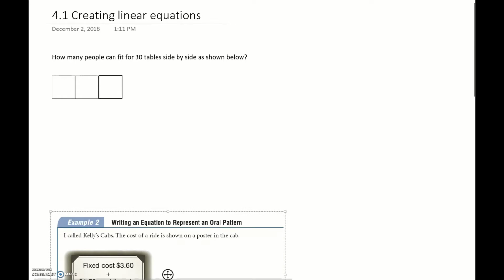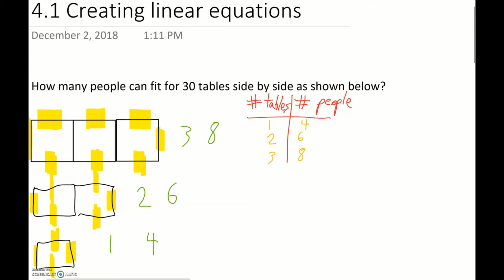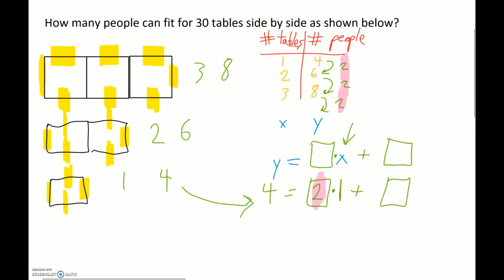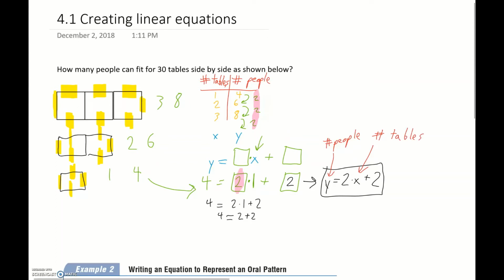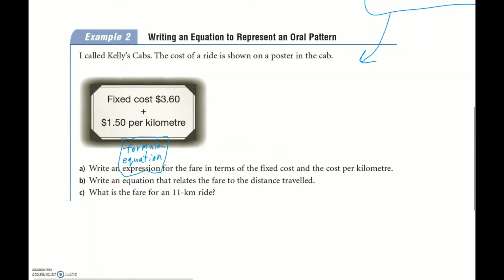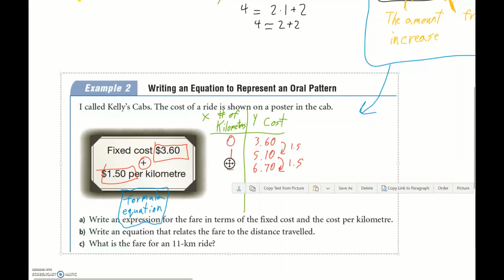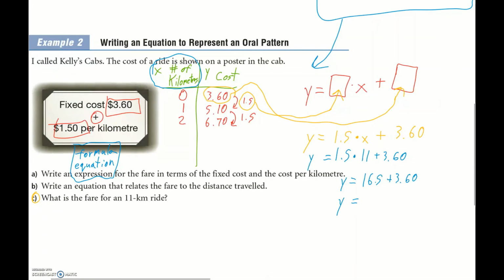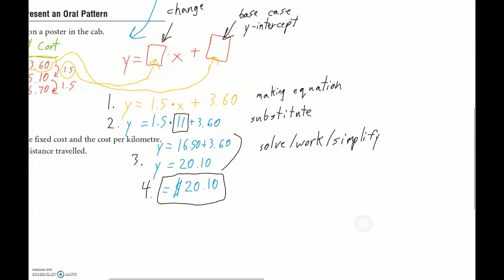4.1 Creating Equations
This video is based off the Math makes Sense 9 textbook and is meant to supplement my grade 9 in class teaching.